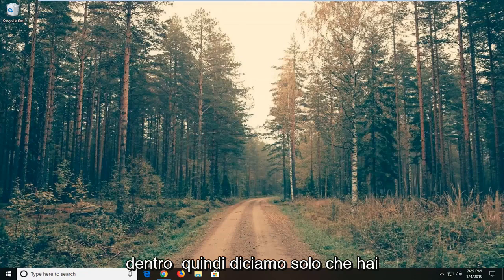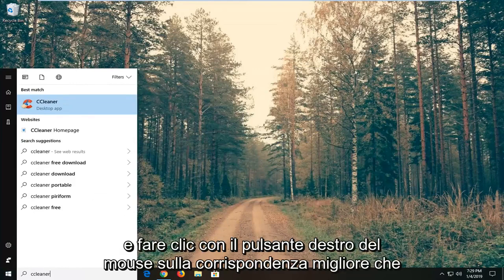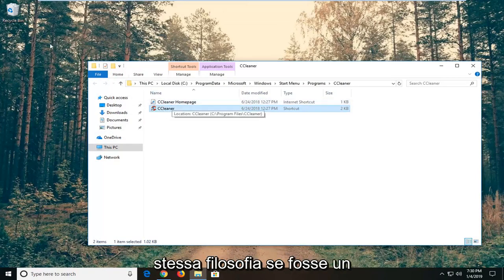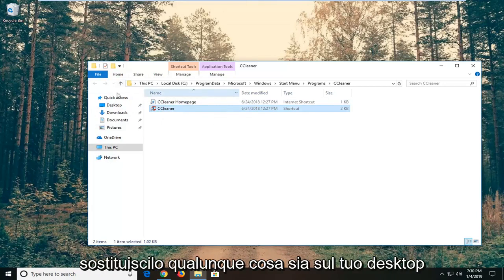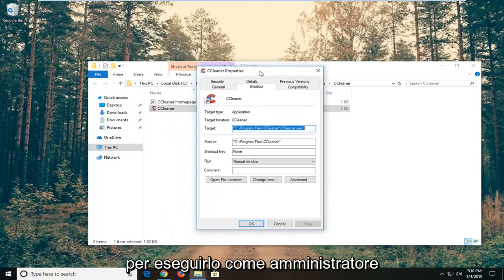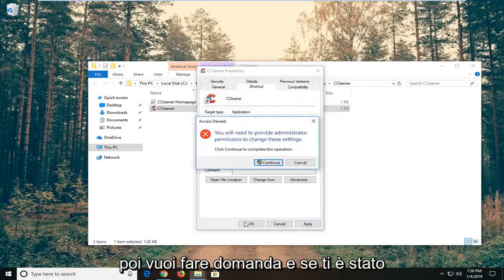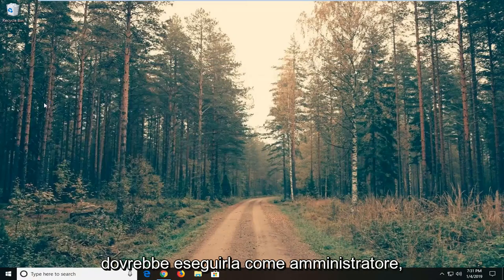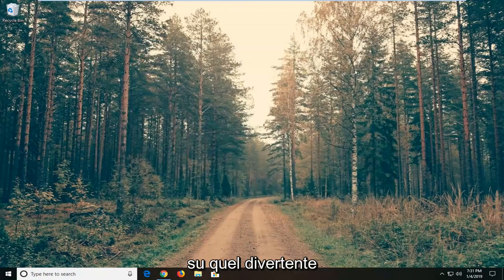Eseguire sempre un programma come amministratore in Windows 11/10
Come fare in modo che un programma venga sempre eseguito come amministratore in Windows 11/10/8/7 [Tutorial].

Alcuni programmi richiedono sempre l'esecuzione come amministratore o in modalità compatibilità per i programmi meno recenti. La soluzione semplice è fare clic con il pulsante destro del mouse e selezionare "Esegui come amministratore". Abbastanza facile. Ma cosa succede se si dispone di un programma che si utilizza regolarmente e si desidera semplificare facendo in modo che il programma venga sempre eseguito come amministratore o in modalità compatibilità? Ecco come farlo.